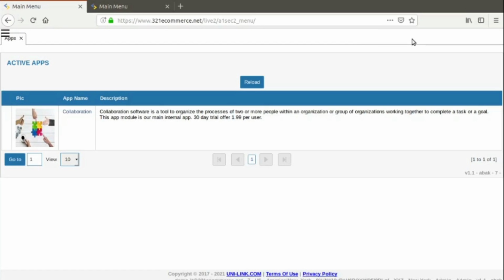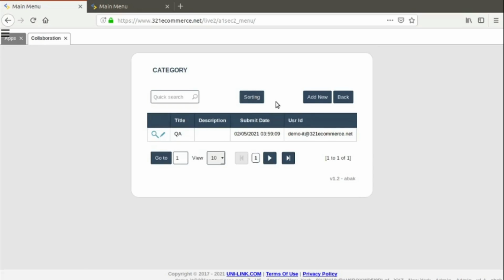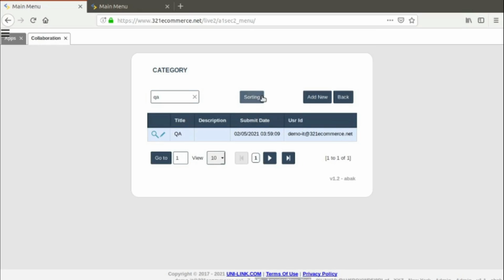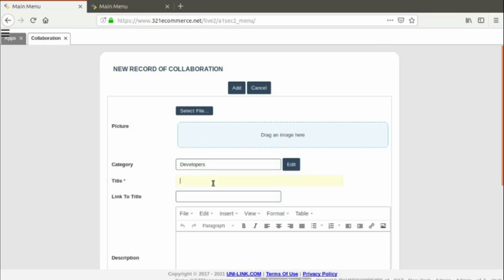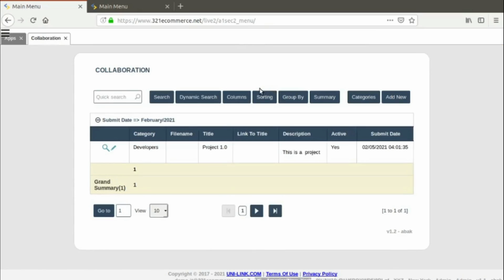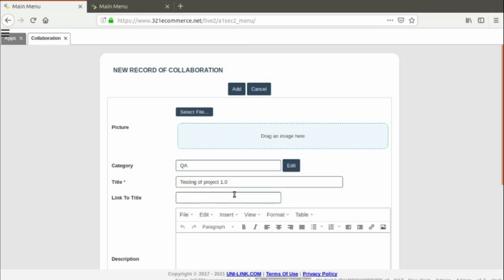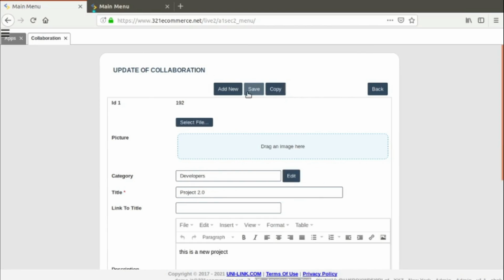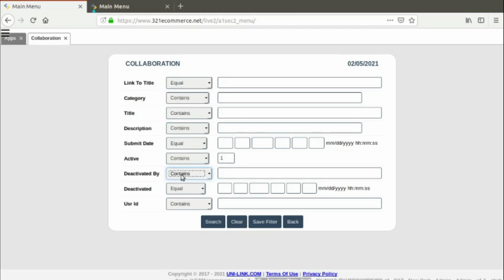Saas Cloud-Based Web Apps - Collaboration: Part One